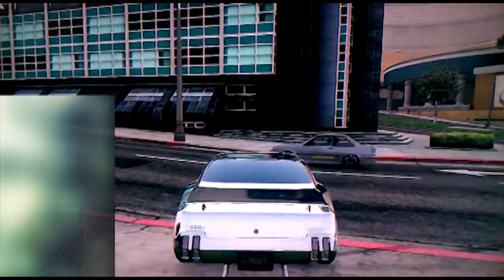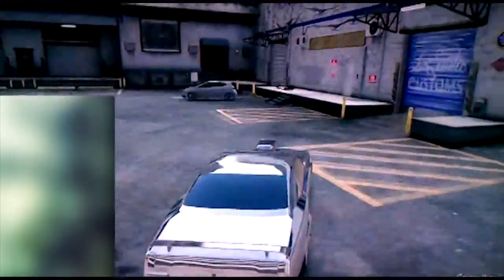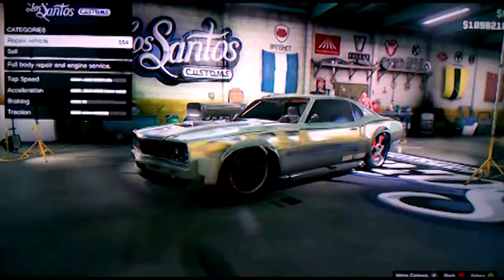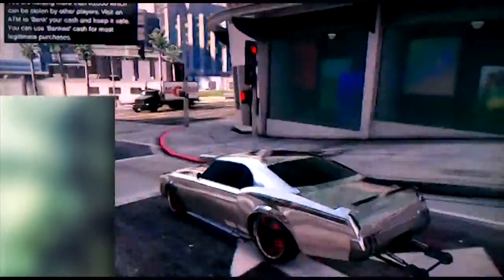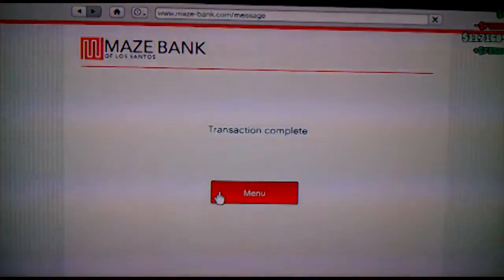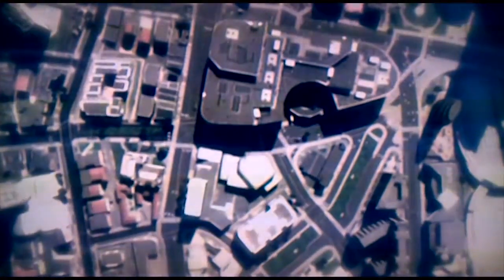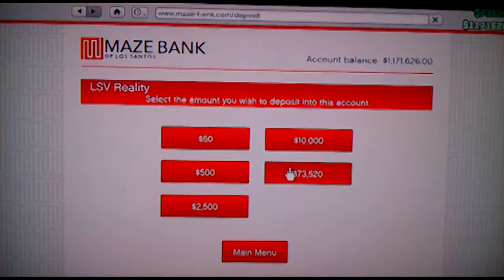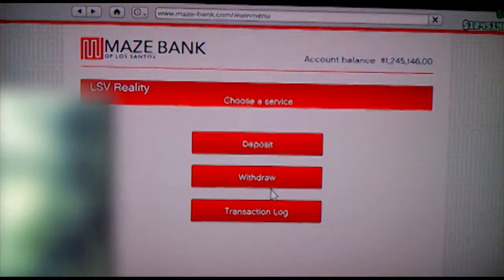GTA 5 Glitch NEW Unlimited Money